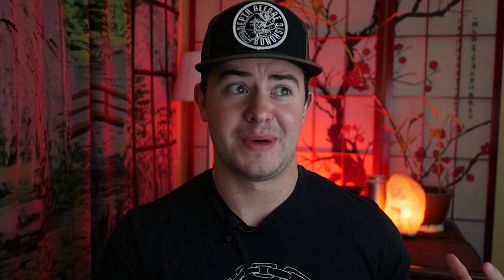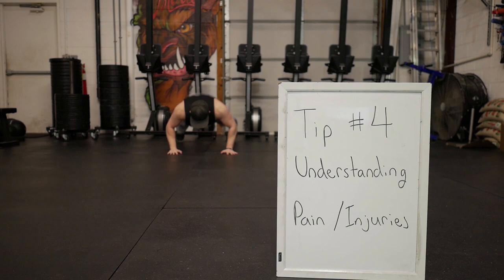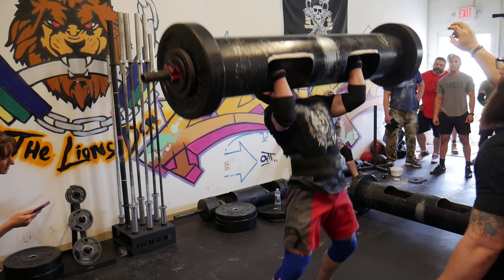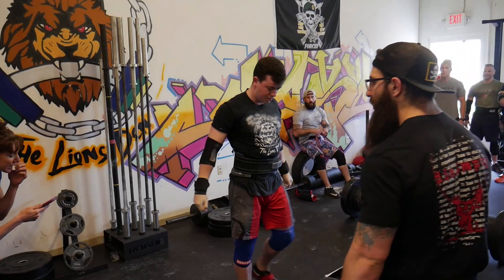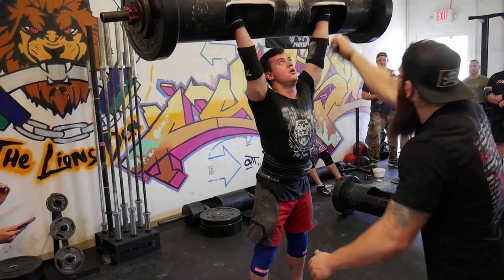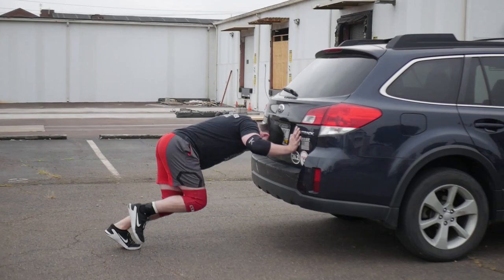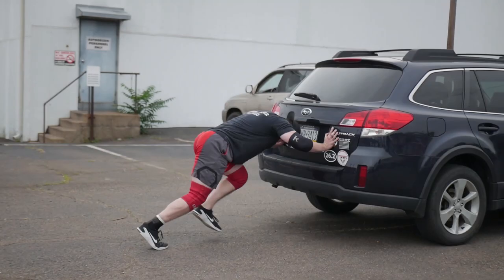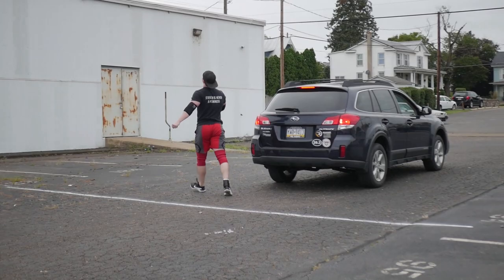Top 10 Tips for Intermediate Lifters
In this video I cover my top 10 tips for intermediate lifters. Things I believe are important for every lifter to understand as they progress further into their lifting career. Timestamps below!

Tip 1: Understanding Specificity 0:40
Tip 2: Modifying Frequency to Increase Gains 2:38
Tip 3: You're not Plateaued 4:41
Tip 4: Understanding Pain and Injuries 6:54
Tip 5: Learning to Program 9:42
Tip 6: The Only Nutrition Advice That Matters 12:14
Tip 7: Paralysis by Analysis 15:01
Tip 8: Your Training Environment Matters 17:10
Tip 9: Longevity in Training 18:53
Tip 10: You're Never Done Learning 21:08